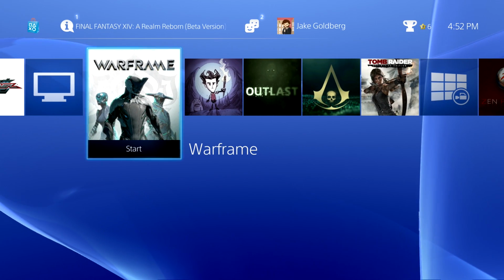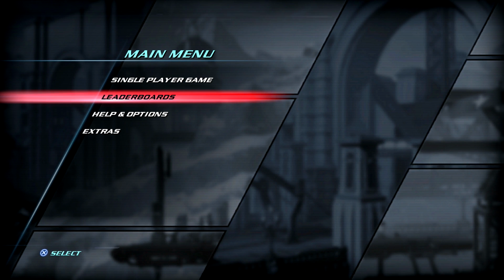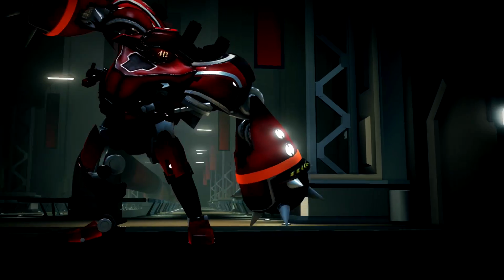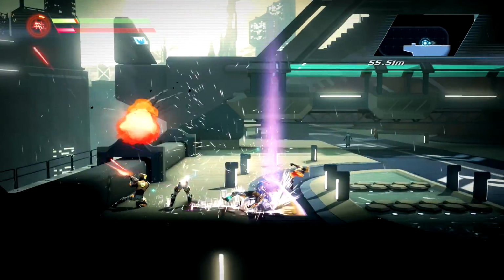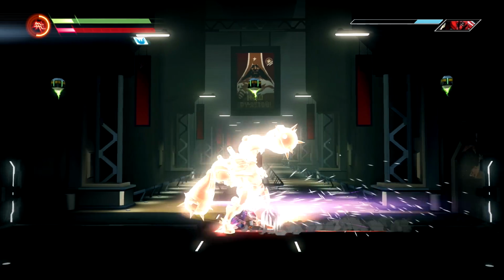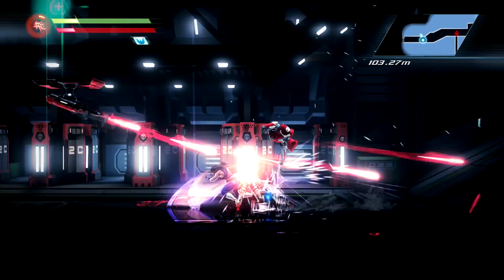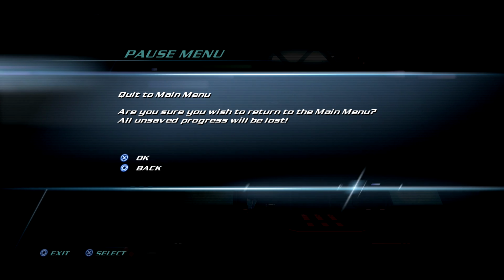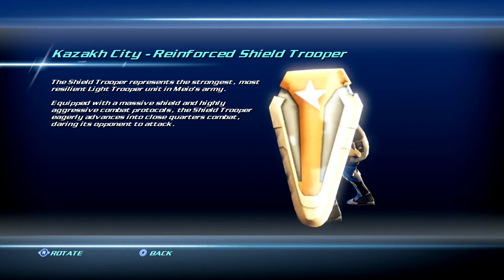RPG's Quick Look - Strider - (PS4/Xbox One/PC)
We take a look at the newly rebooted Strider on PS4 from Double Helix. Do they manage to capture the spirit of classic video games? Yeah.. They do. This game is hard!